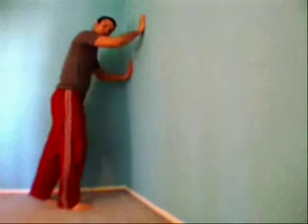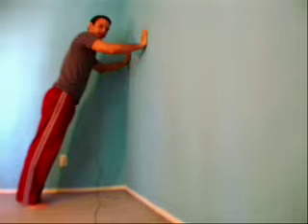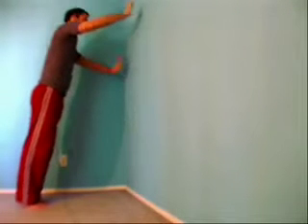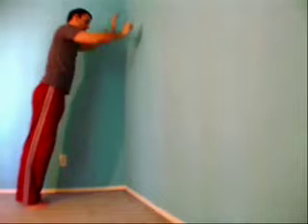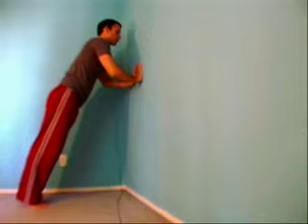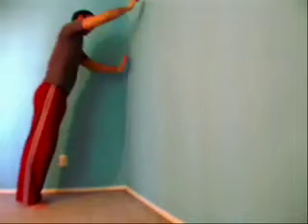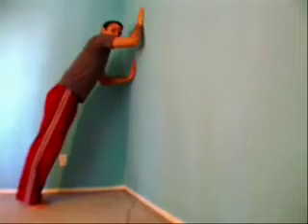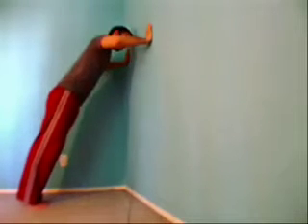Body By Les! 41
a short video of wall pushusp.
this should work most of your upper body.
be sure the check with your dr before starting any exercise program.